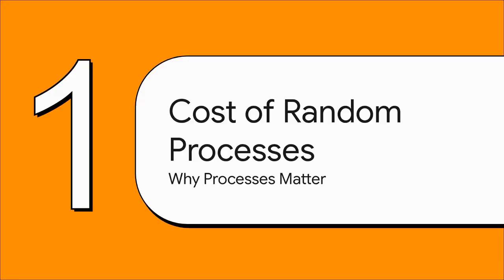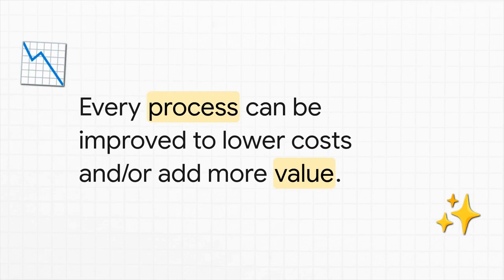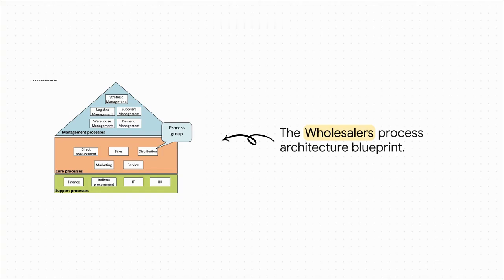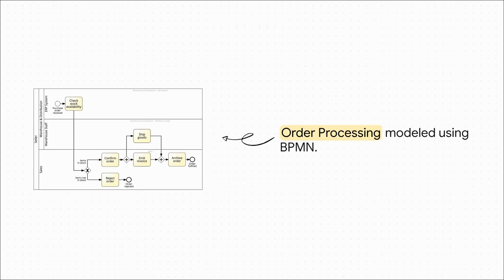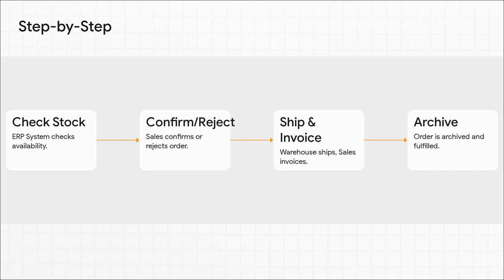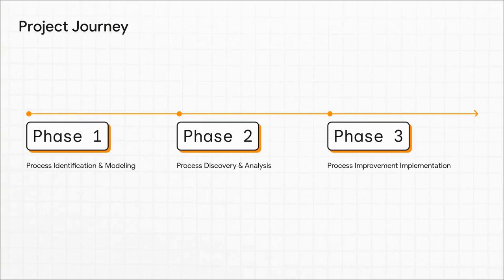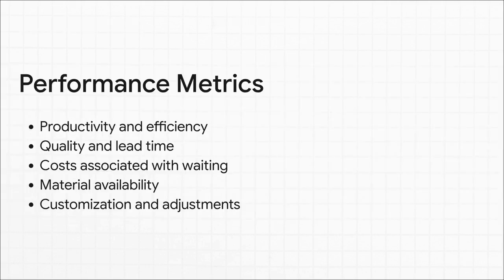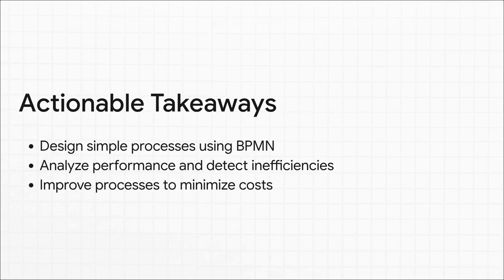The Path to Becoming a Business Analyst | BPM Series - Chapter 0: Overview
Business Process Management – Chapter 0: Overview

This is the opening video of a Business Process Management (BPM) lecture series, giving you the big-picture overview before diving into each specific topic. In this video, we cover:

📌 01. Cost of Random Processes – Why uncontrolled, chaotic processes quietly eat away at business profits
📌 02. Organization Blueprint – Process architecture: management processes, core processes, and support processes
📌 03. Mapping the Process – A real example: modeling an Order Processing workflow using BPMN
📌 04. Real-World Applications – Everyday BPM examples, from supermarket checkout and restaurant service to organizing a student union event
📌 05. BPM Project Lifecycle – The 3 phases of a BPM project: Process Identification & Modeling → Process Discovery & Analysis → Process Improvement Implementation
📌 06. Key Takeaways – What to remember: design simple processes with BPMN, measure performance, and continuously improve